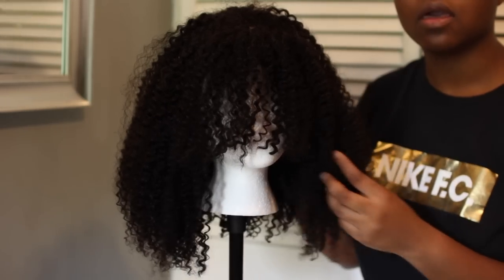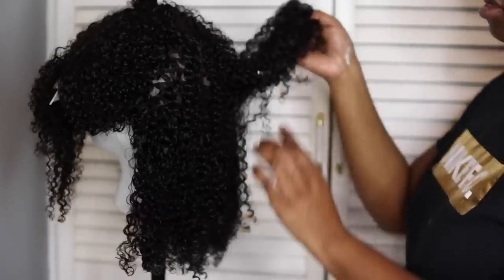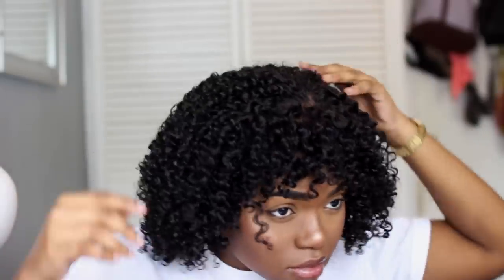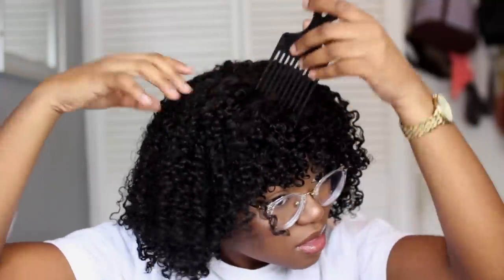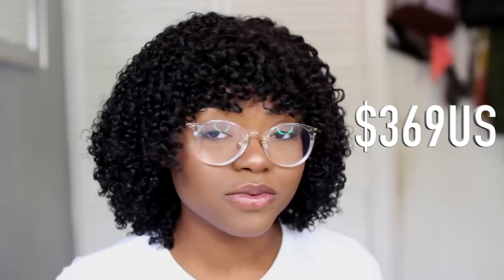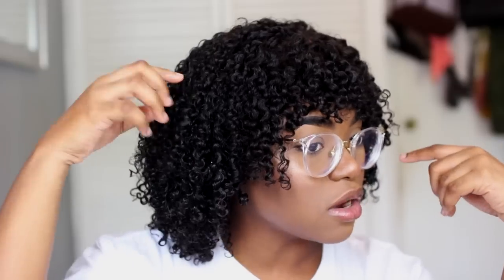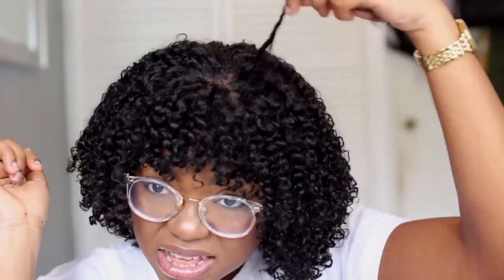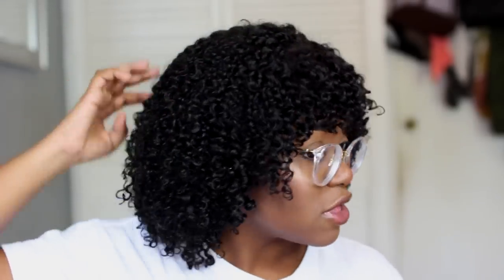I CAN'T BELIEVE THIS IS A WIG!! | Styling & Installing My First Ever Wig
Thank you to HerGivenHair for sending me this unit to review! Hope you guys enjoyed xo

Wig: "Curls Always Poppin" Curly Unit-PSTLW01S
Texture: Curly
Length 16inches
Capsize: S

Canon 700D

L E N S E S

LED Lights
Ring Light

Jimmy October ft. Nico Banks & Tano - Calypso Girl

Nationality: Trinidadian
Age: 21

This video is not sponsored and all views and opinions shared are my own.